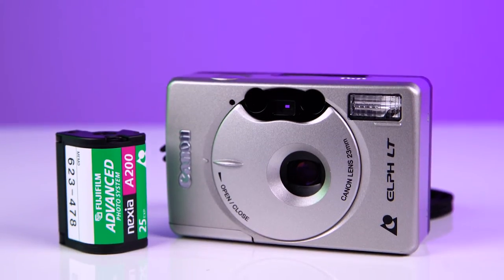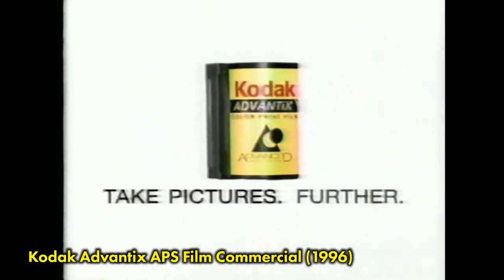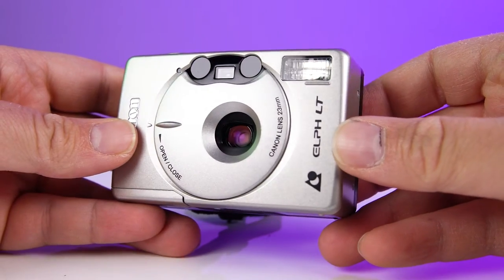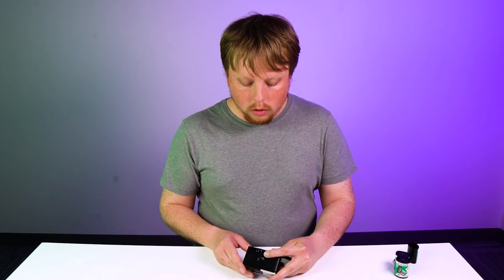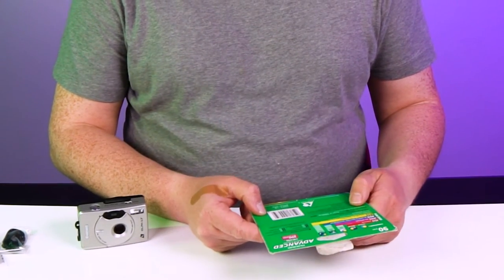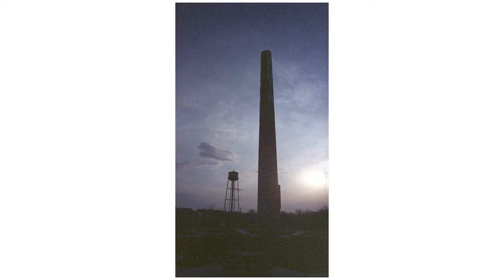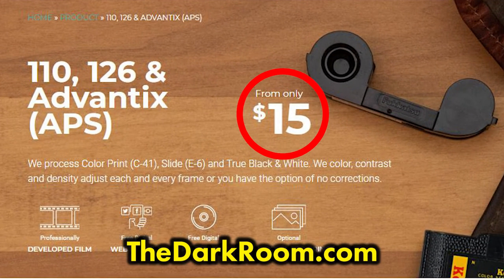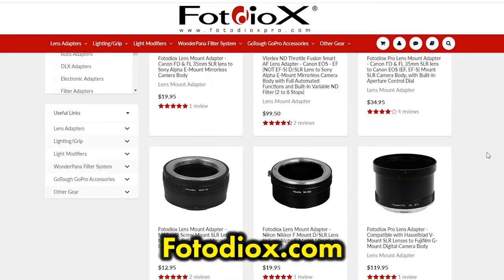Using Expired APS Film with a Mint in Package 1998 Canon ELPH LT - Film Friday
On this episode of Film Friday, Sean takes a look at the defunct APS film format and shoots some expired Fujifilm A200 APS film with a mint in package Canon ELPH LT from 1998.